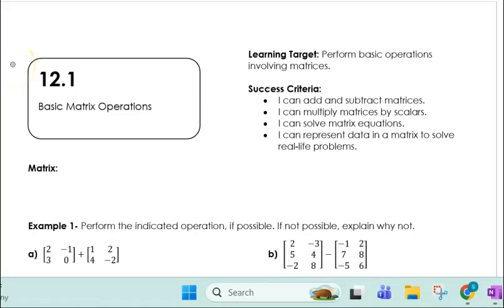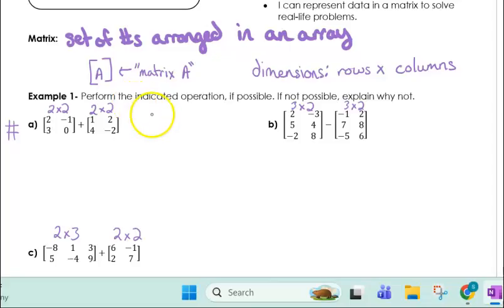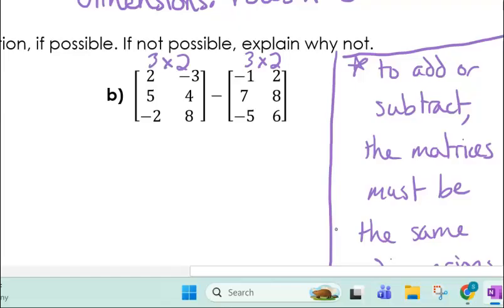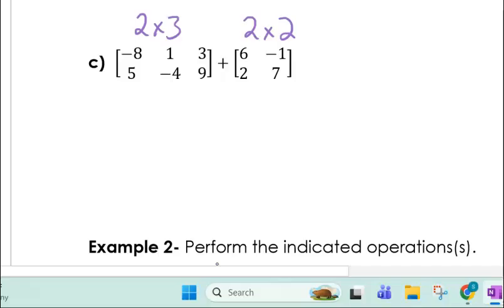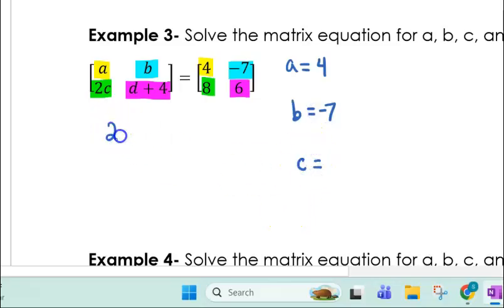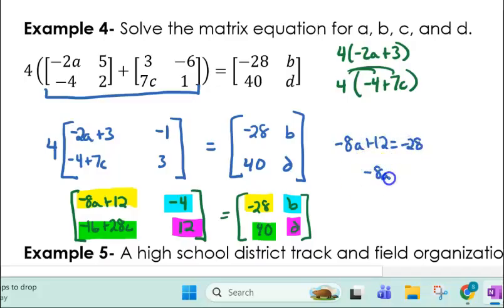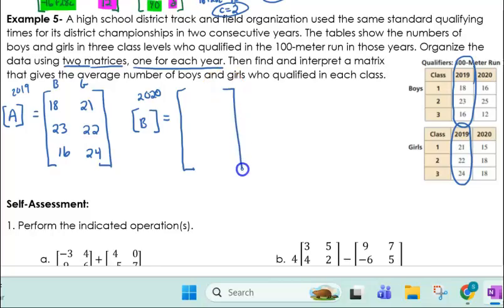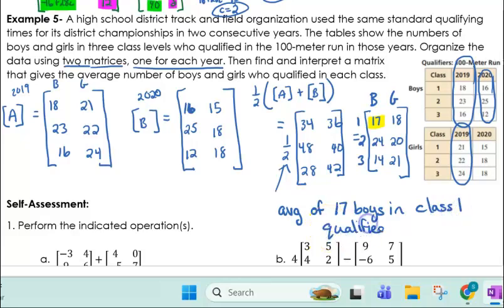Alg2 12.1 Video Notes